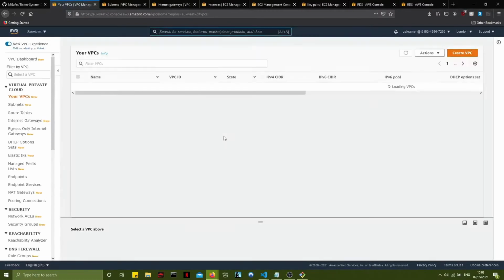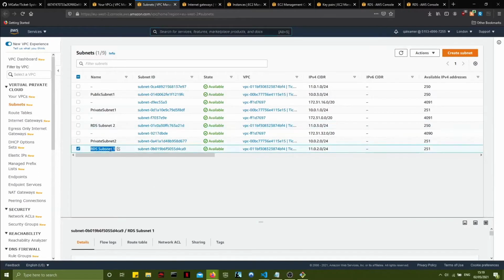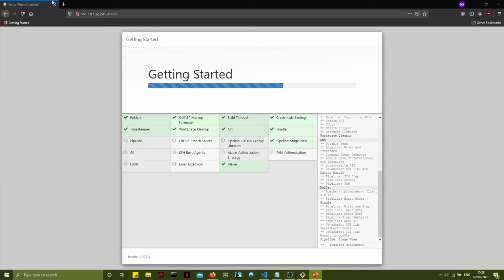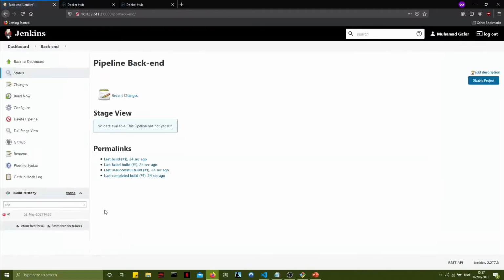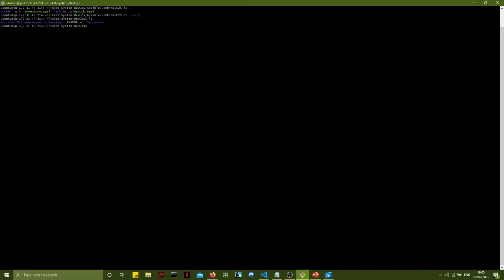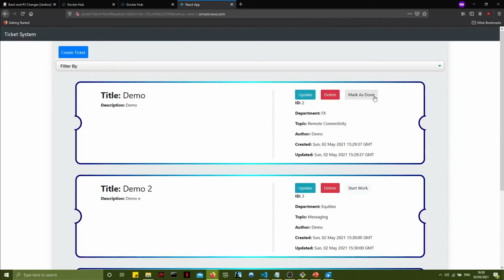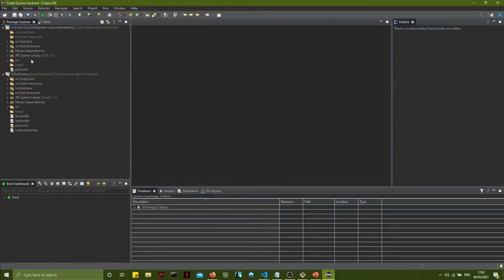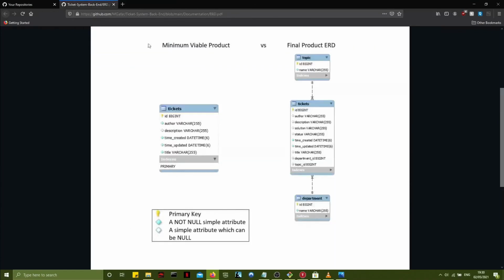Muhamad Gafar - QA Training Submission - Ticket System